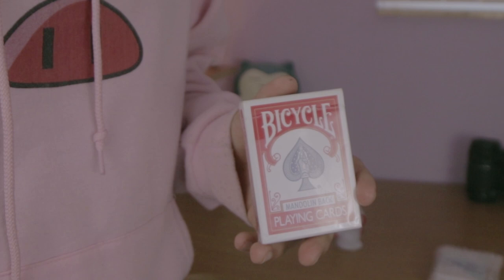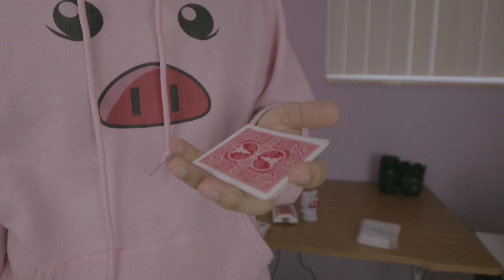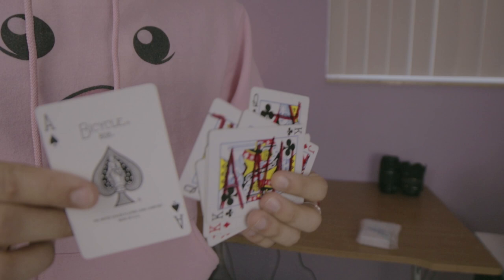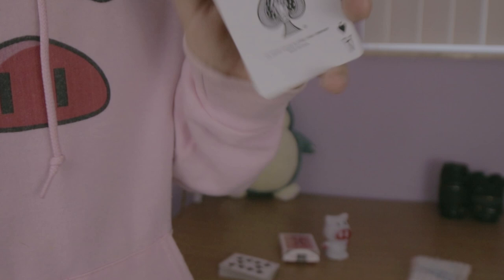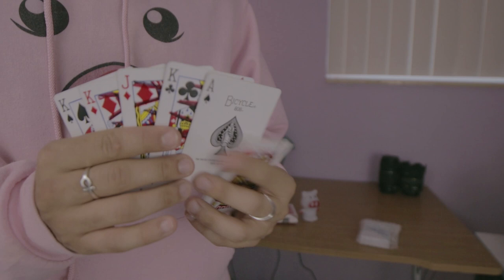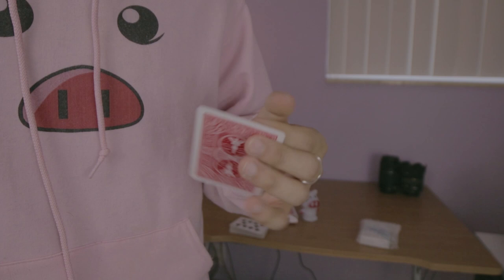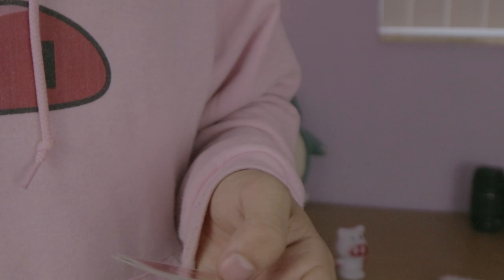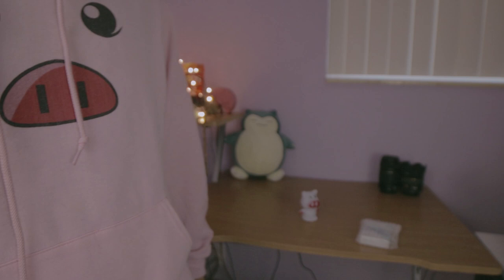They Find their own Card (Card Magic Tutorial)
Rules to win:
Follow UME:

Stuff I Use to film :
Cameras:

ADAM ROBSON
Akram
Alban Tardif
Alejandro moran
Antonio Morgado
Antto Honkanen
Arron Appleyard
August Heegaard
Ben Scherling
Billy Hadlow
Braydon Nelson
Brian Connor
Brian Melchiorre
Charlie Phillips
Chrisp
Dempsey Sbaiz
Eddie Gable Jr
Eduard Pervakov
Eneko
Eric chavers
Ethan Lawes
Ethan Brandsma
Felipe Zylber
Gavin Wong
Hekili Thunder
IMPROVER!
Itamar Ohad
Jak Hart
James Gallagher
James Marchlinski
Jarrad Green
Jim Taone
Joakim Amundsen
JoaquÃn Almada
Joshua Jackson
Juan RÃ¬os
Julius Moroz
Juneal Oneal
Laurent GEDM
Lee Yah
Lucas Oliveira
MagicByConstance '=)
Mari Mattia
Mark Seelhammer
Martien Brouwer
Matthias Hartwig
Michael Moutzouris
Miguel Ramirez
mynawonebidness
Nicholas Ting
Paul Celestini
Peter
Quinton Yoshioka
Rich Korona
Ross Montgomery
Roydon Elliott
Ryuk
Sagit Bolat
saku77
Scott Edwards
Sebastian Kedra
Sebastian C.
senna reid
Simon Matteson
Steven Zidarich
steven murray
TS
Tai Johnson
TheMasterBlint
TradCafe
Umer Mubeen
Vernon
Virgile Andreani
Vishnia Vishnia
walnut
Will Saffran
WPHLiveTV
David
Boyer Arthur
Julian Schneider
AntwaneB
MagVince
Oleg Uzunov
Miguel Hurtado
Lennart Koebe
Cale Milligan
Simon Belanger
Tim Schraepen
Robbe Vander Eeckt
Mark Ferringer
Paul W
Adrian Morales
Antonio Gomez
Jascha Blaser
Kartyatrukkok Magyarul
Brandon Smith
Khang Nguyen
Sun
Sigmafication
John "Hulk Hogan" Bishop
Martin Misun
Random
Gabriel Acevedo
Khashyar Mirsadeghi
Jan Sverre Bauge
Dan Pizza
Jason Buffer
William Dufour
TS
Larry Isley
Anthony Maurice Sanders
The Clouse
Paolo Sandrone
Davide Testa
Daniel Chestang
Jose Sarabia
Juneal Oneal
Tony Perez
Gabe Brookshire
Nixolay
Nathan Morris
Renato Leyton
Eric Orozco
Robert Miles
Robiinnn
Mitch Webb
Michael Griffin
Elias Arner
Alejandro
Steven Montgomery
Gabriel Gonzalez
Jack Van Welzen
Rusty Wallace
Preston Padgett
Andrew
Philip Pelletier
Guy Feldman
Karl Harren
MrMursu
Kendal Lawon
Brandon G
Rob Burns
Brian Skupien
Lucas szkliarski
Austin Kurtz
Anh Duy Nguyen
Trini Ochoa
Senna Reid
Robert Coulson
Oliver Zheng
Astemer Merza
Alex Burns
Christine Blommers
Jonathan Rosario
Ross Campbell
Tjarret
Geoff Shreiber
Satchel Swede
David Watson
Kirian Tallo
Jay Reynolds
Jake Payton
Nickolaus Prejido
Anthony Maurice Sanders
Balazs Kardos
Tal Weiss
Irwin Aruda
Chris Odell
Tyler C***
Francis Ignacio
Bradley Graham
Tilen Starman
Chris Pedersen
Ron Thompson
Vernon
Dominik Pietras
August Baumann
Josh Gerstenhaber
Isam Ahmad
Luke Jordan
Hugo Maillard
Tristan Woerth
Flow
Mosaab
Claudio Hermans
Stevo
Declan Ward
Nathan Melgares
Bourbonick
Dalton Parker
Ryan Mcintire
Yvan Ripoche
Jonathan Lois
Dominic Lara-Detitto
Stevo
Simon Robins
Ryan Christensen
Scot Douglas
Martijn Van Os
Brendan Clavin
Hugo Rodriguez
Barta Laszlo
Simon Robins
Rafael Montenegro
Burak Saran
Edward Tharp
Ray Gray
Pablo Sosa Martin
Dylan Mooney
Brandon Gonsalves
Cody Wright
Mitch Webb
Imaad Virani
Kelley Hill
Blayne Butler
Doc holiday
Marija Manesku
Mattieu Zhai
Brian Sandoval
Patrick DiDomenico
Damian Kozakiewicz
Gerry Mulligan
John Sobierajski
Austin Malone
Ricky
Juho Ojasalo
Amier Smith
Corey Lidman
Erwan Bueche
David Whetzel
Mason Tartamella
Burak Saran
Carlo Gavaneli
Kaleb Wilder
Nico Santo
Sa'ad Eyad
Izzat Hafiz
Alan Freeman
Joseph Riendeau
Alan Freeman
Joseph Riendeau
Izzat Hafiz
Elchus
Erol Adnam
Jacob Mescam
Andrés Anguita
Ashley Wilkin
Jireh Tay
Coletun R
Nicolas Percorari
Oscar Agustin
Prein Tomas
Alex W